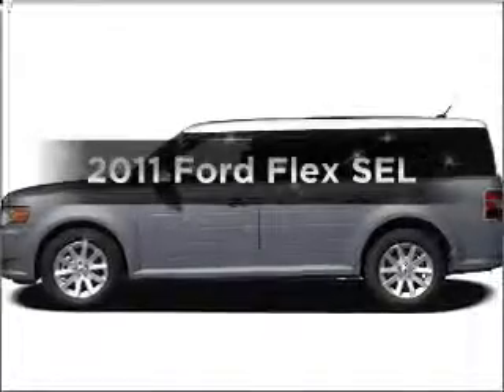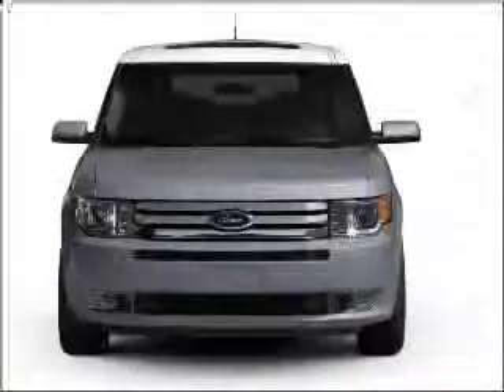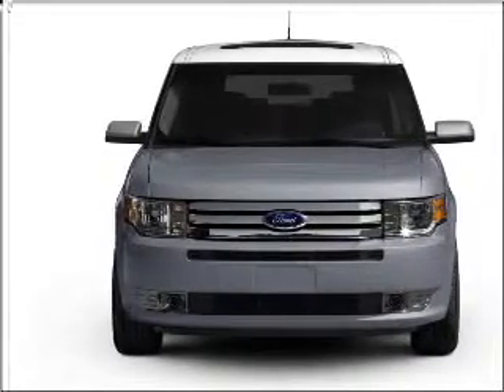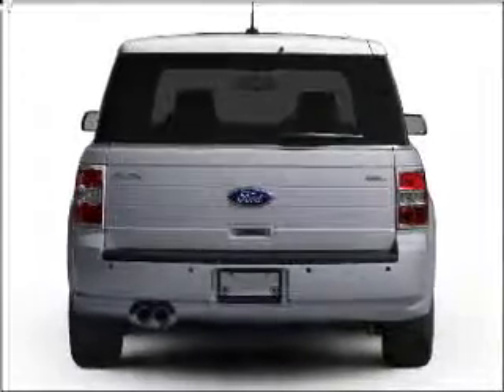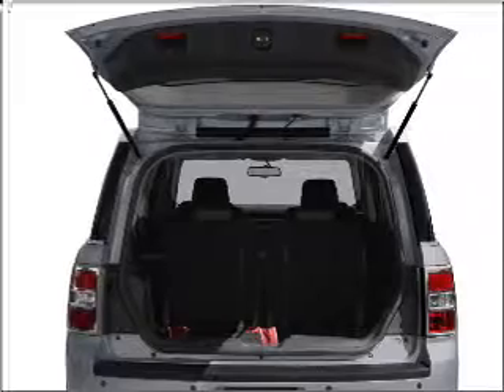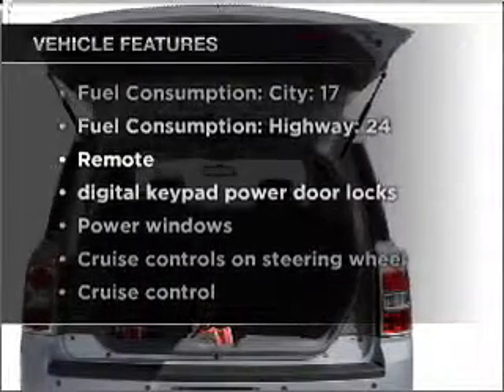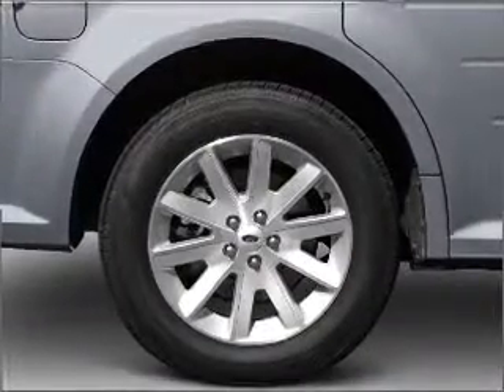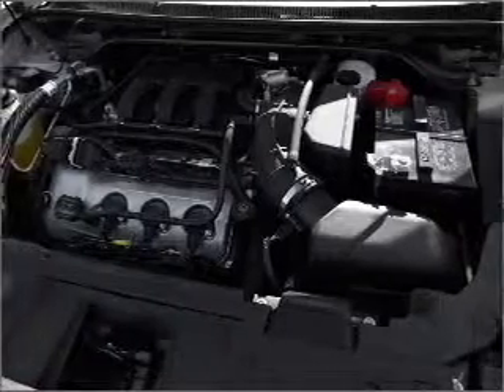2011 Ford Flex - Saline MI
Year: 2011
Make: Ford
Model: Flex
Trim: SEL
Engine: 3.5 liter 6 cylinder 24 valve
Transmission: 6-Speed Automatic
Color: Tuxedo Black Metallic
Mileage: 1
Address:
7070 Michigan Ave